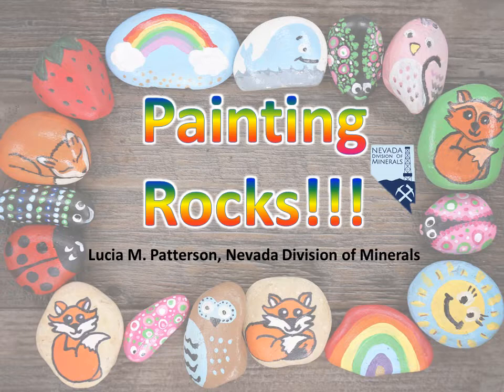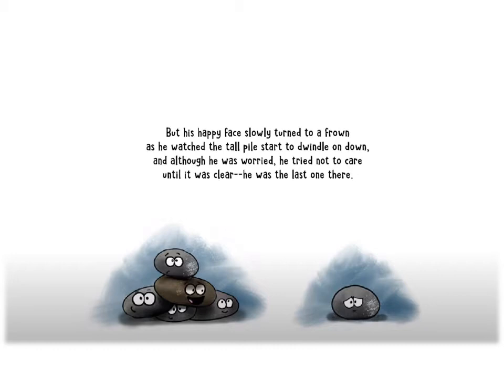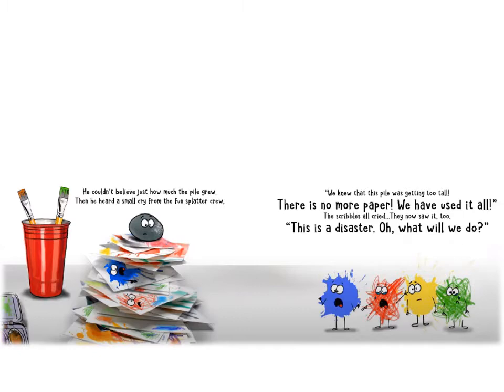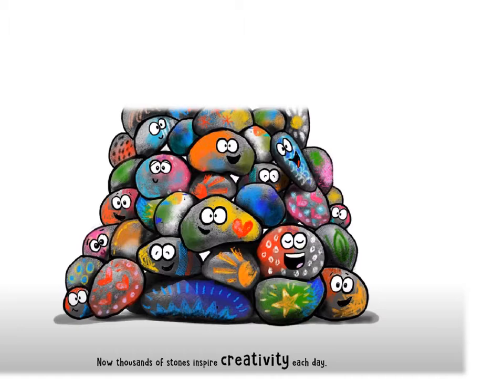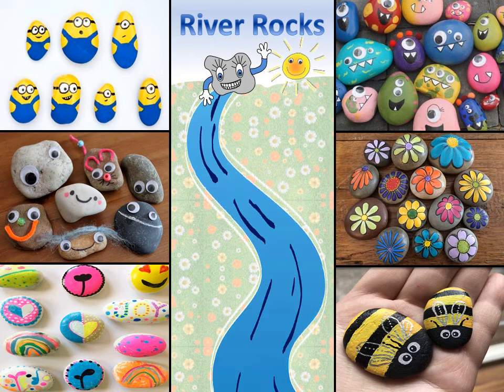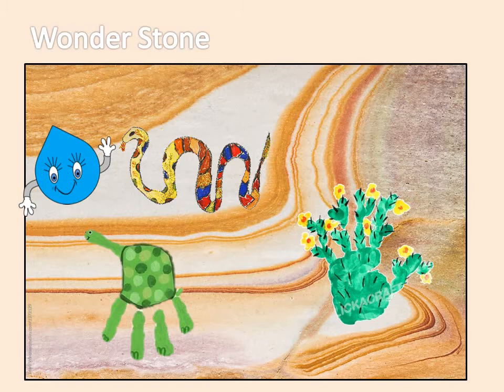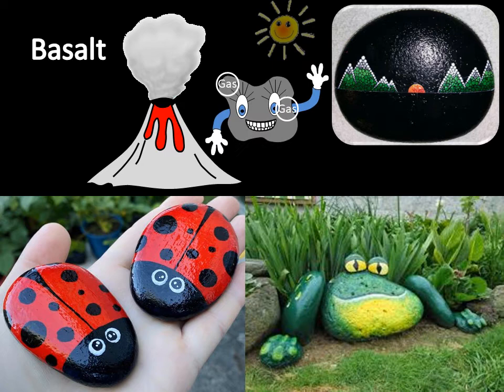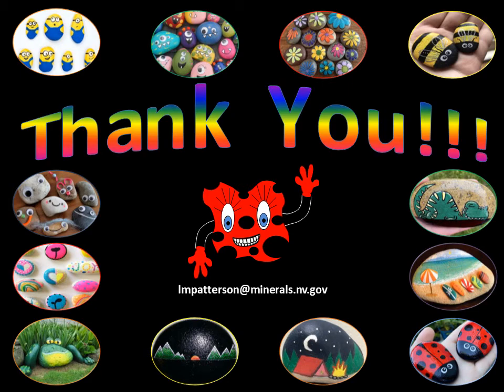Painting Rocks!!!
This video is intended for preschool, pre-k, and kindergarten students.  In this video we read Dianne Alber's Book "Scribble Stones" and then explore some rocks that are great for painting while listening to a geologist's explanation on how they became such great canvases'!!